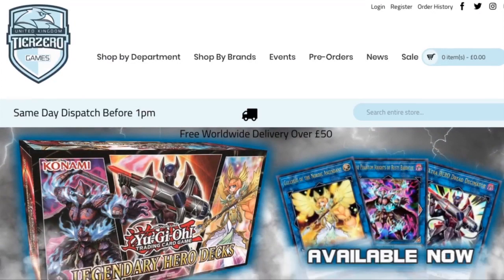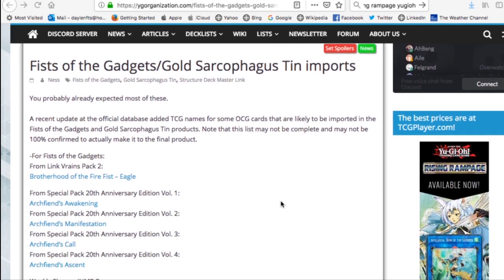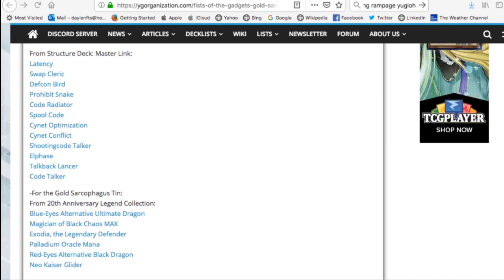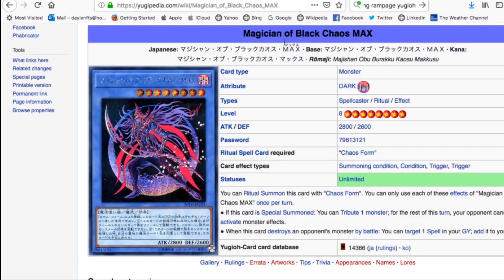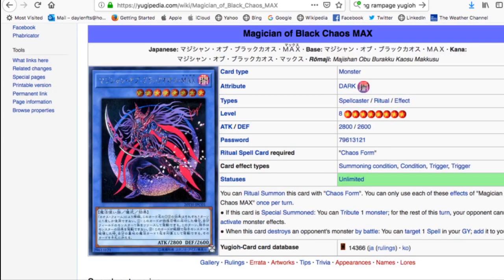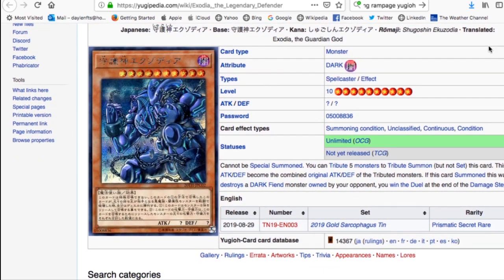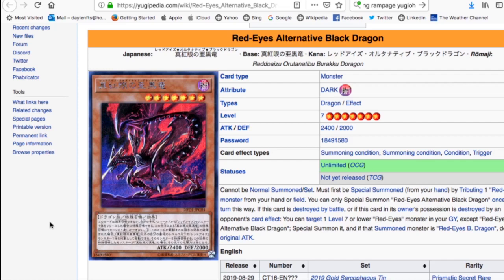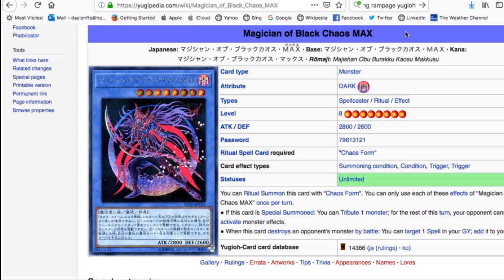YUGIOH Mega Tins 2019 Promos Confirmed!!!